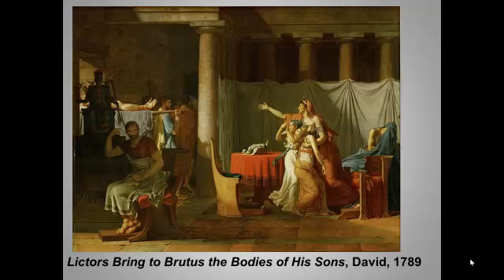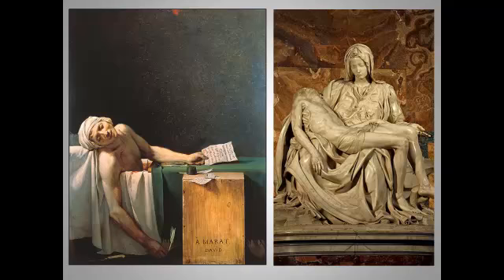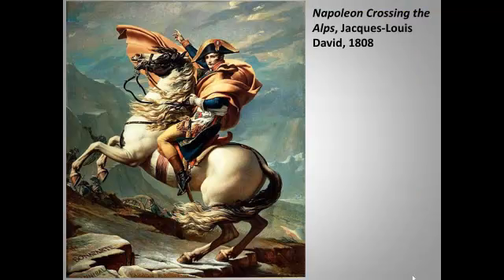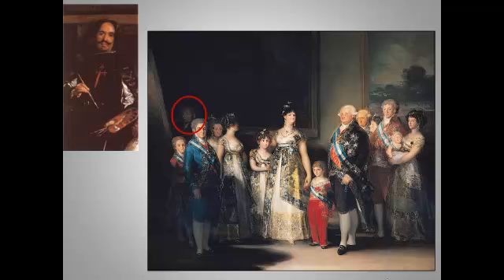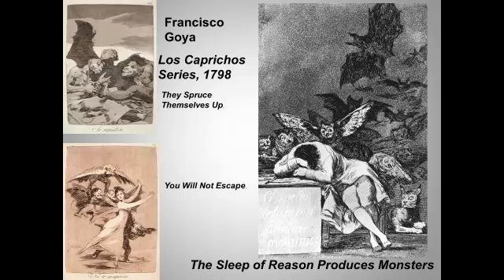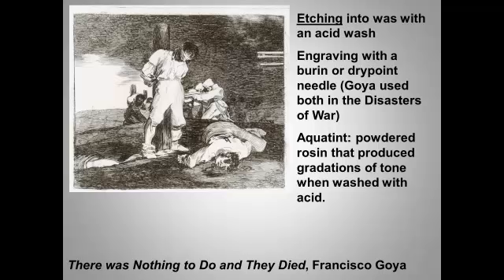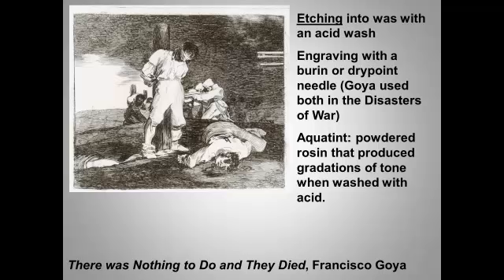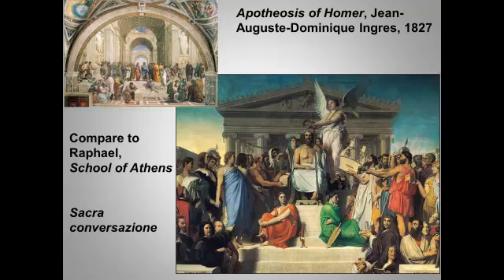Romanticism, Part 1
In this lecture I finish the story of David, and move on to Goya, Ingres, Gericault and Delacroix.